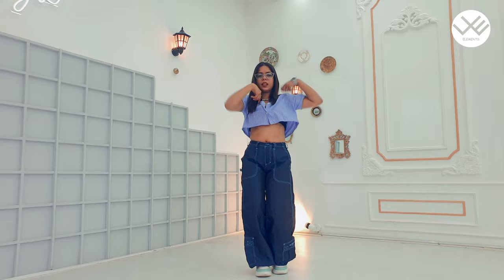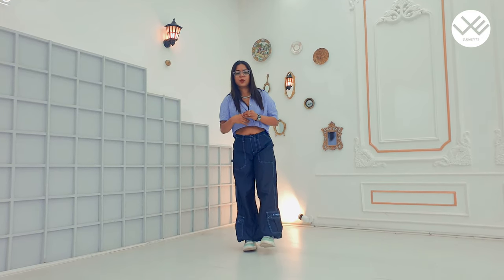How to Waacking Tutorial #2 || Jessi (제시) - 'ZOOM' | Chetna Salvi Choreography | ELEMENTS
► Hey Elements Fam-e-le,  We are back with Waacking Tutorial #2. We Made our first Waacking video in 2019. So "Jessi (제시)" drop his new song "ZOOM" and Enjoy & learn these Waacking & Freestyle Tutorial from our Teacher "Chetna Salvi".

Dance Artist :- Chetna Salvi
Directed by :- theonlyD
Asst by :- Abhishek
Song :- ZOOM
Artist :- Jessi (제시)
Remix :- Moombahton Remix, Dj Jurlan Remix
and don't forget to check out the all artist channel, who work so hard to make the video and song so good. link given in down below.

Hey Elements Fam-e-le if you want to see us grow more and post more contents like this.
Thanks in Advance and Appreciate your support 😉